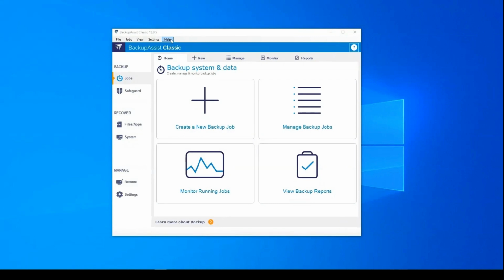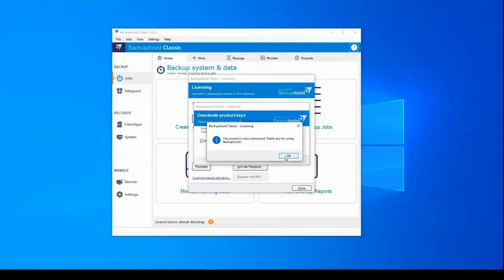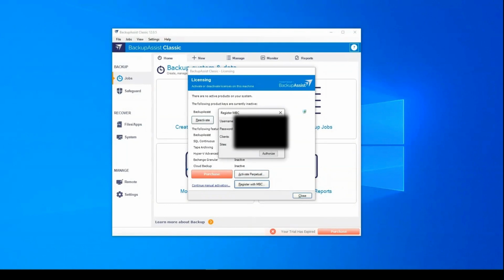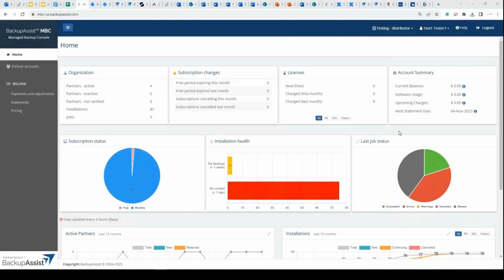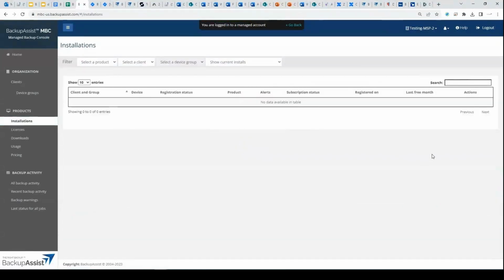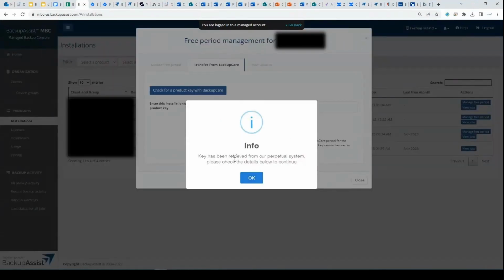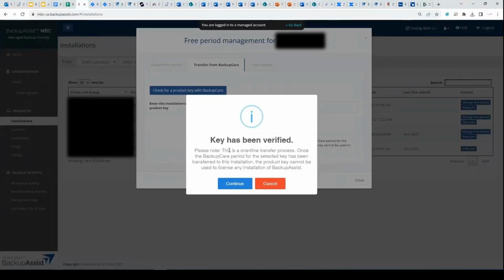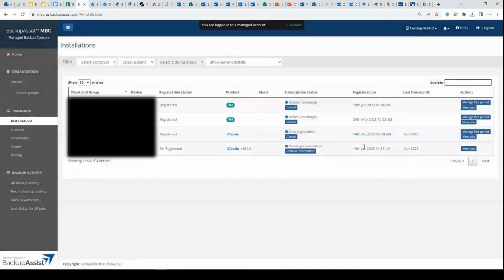How To Transfer a BackupCare License Key to an MBC Subscription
How to migrate a BackupAssist Classic perpetual installation with active BackupCare over to the subscription program with the MBC, and transfer the remaining BackupCare months to extend the default free period in the MBC.